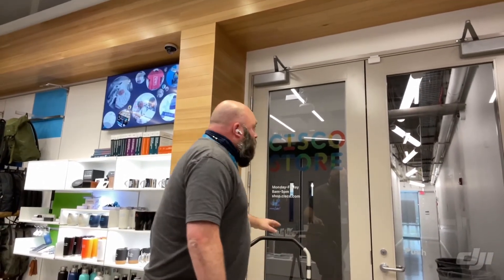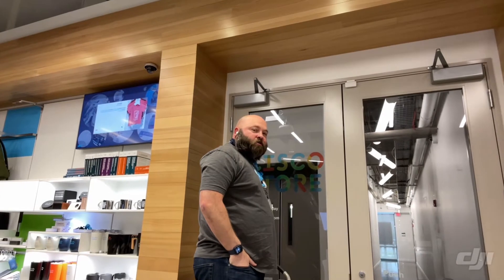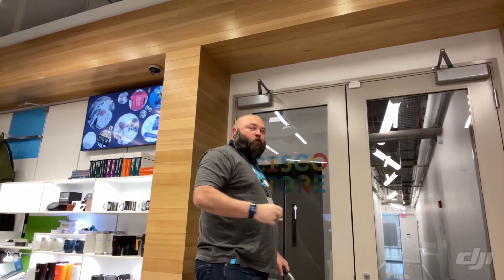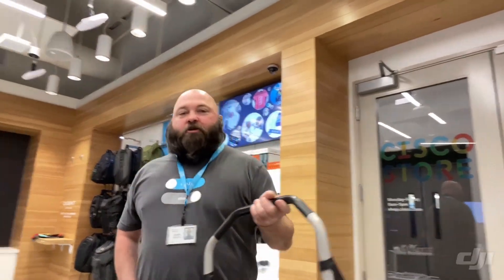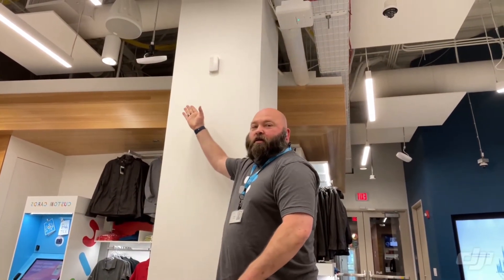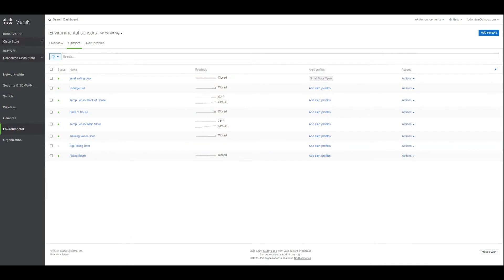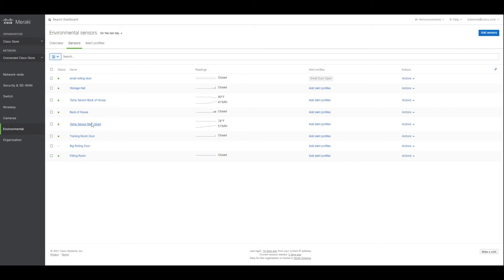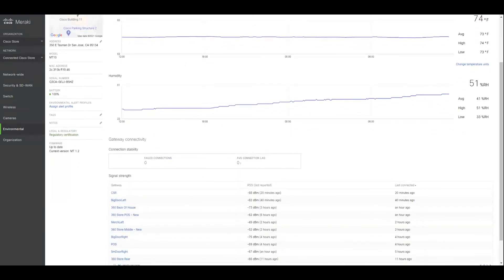Meraki Sensors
Real-time visibility and alerts give you control over your environment. Ensure optimal conditions and minimize risk with remote monitoring and flexible alerting.